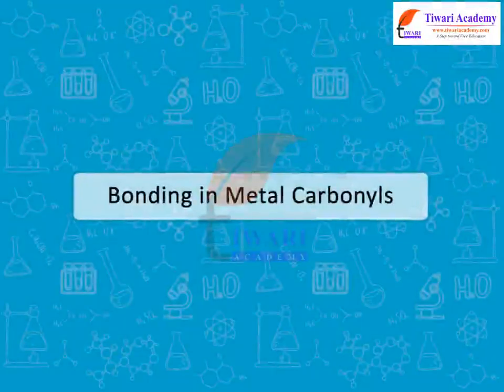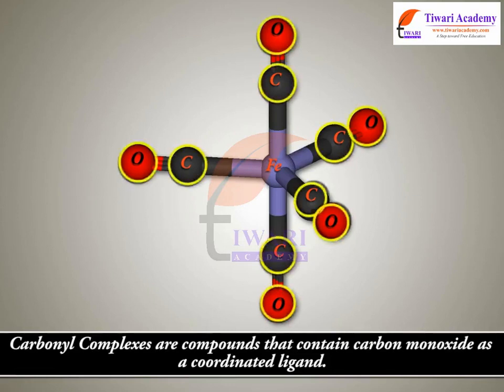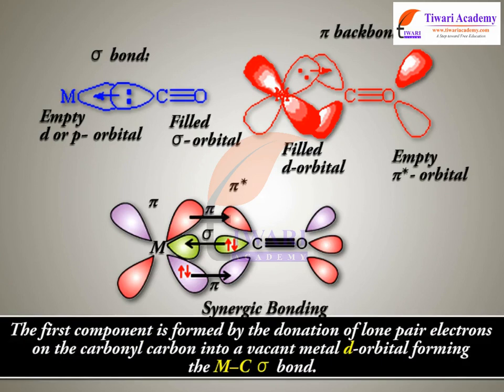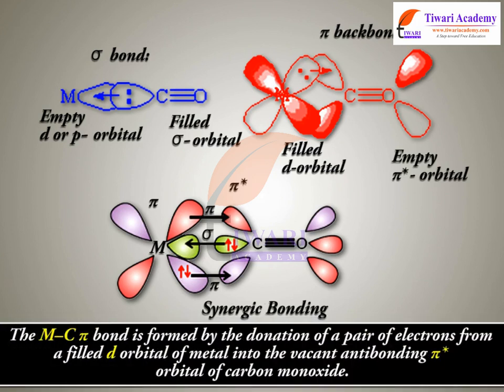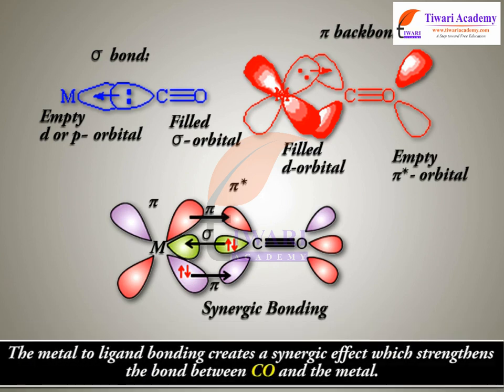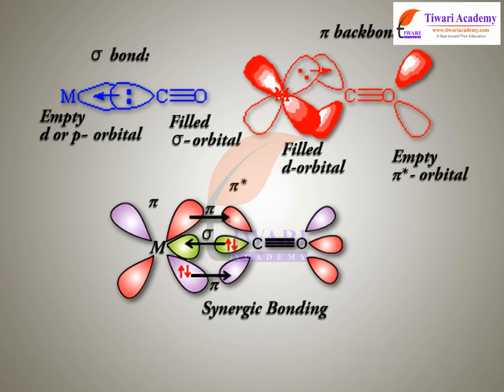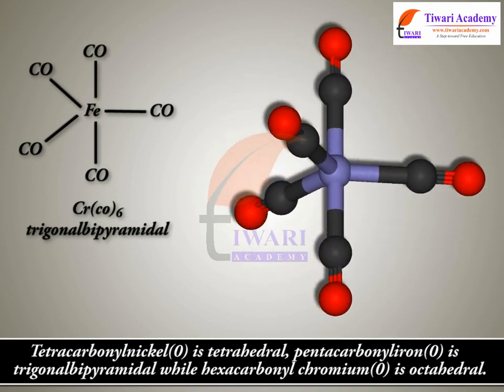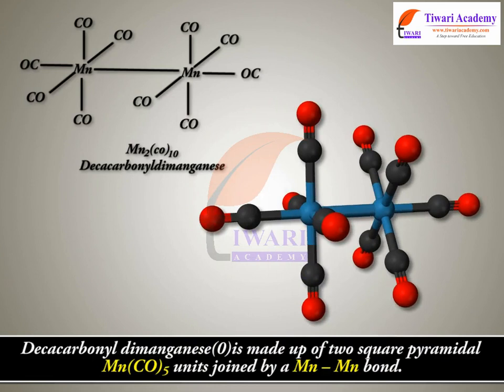Class 12 Chemistry Bonding in Metal Carbonyls in Chapter 9 Coordination Compounds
Class 12 Chemistry Bonding in Metal Carbonyls in Chapter 9 Coordination Compounds. and get all videos of solutions.

Play list for Class 12 Chemistry Chapter 9. Coordination Compounds